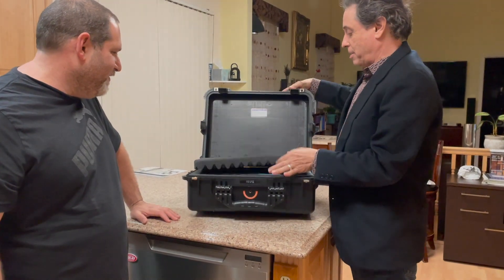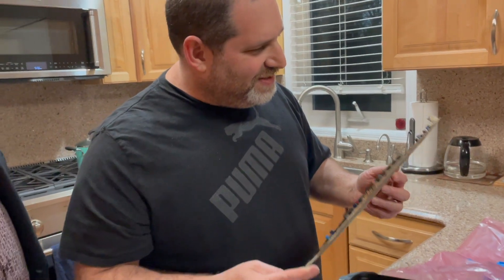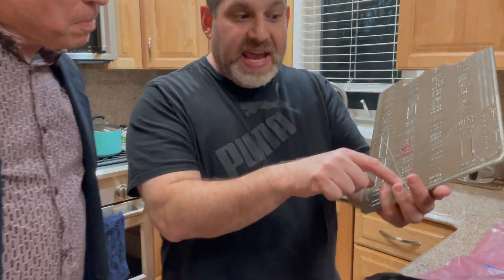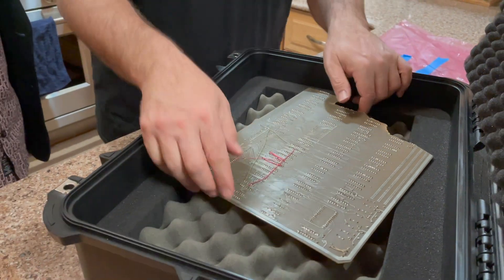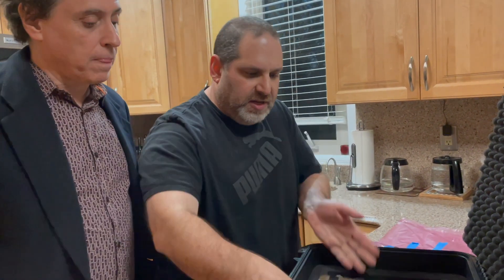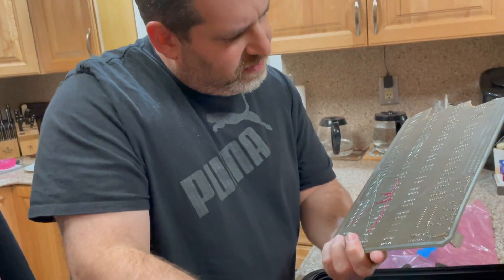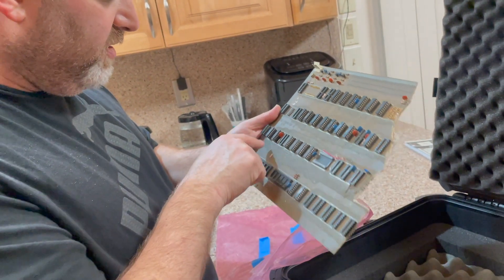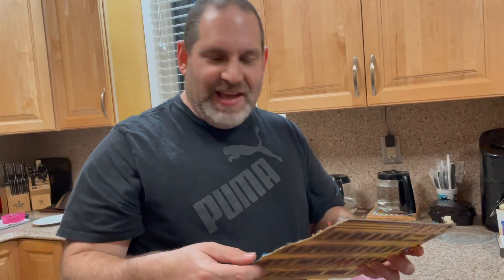Steve Jobs' Apple-1 prototype to be auctioned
Corey Cohen, Apple-1 expert examines Steve Jobs's original "Apple Computer A" prototype that is currently up for bid by Boston-based RR Auction.  This board was hand-soldered by Woz in 1976 and used to secure Apple's first big order.

The Apple, Jobs, and Computer Hardware auction by RR Auction began on July 21 and will conclude on August 18.